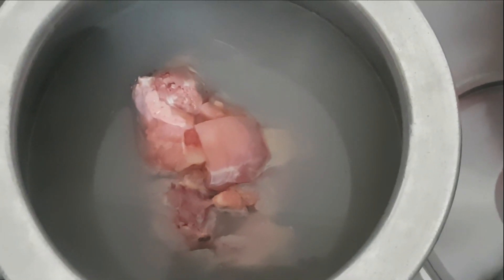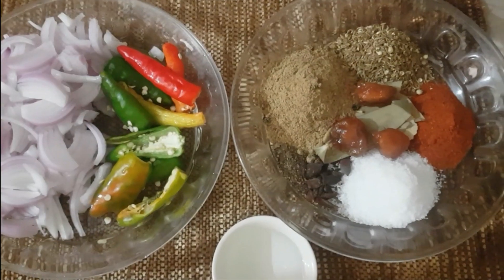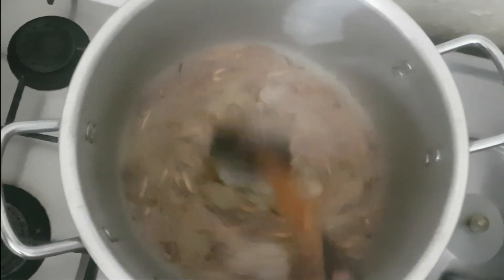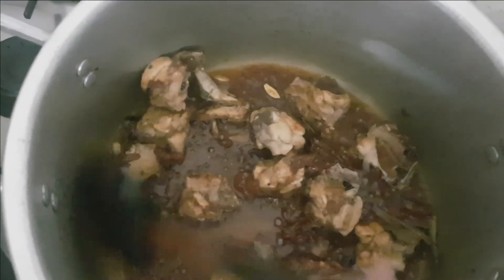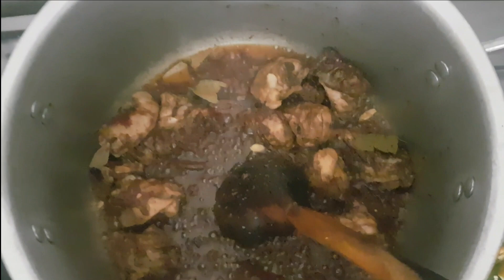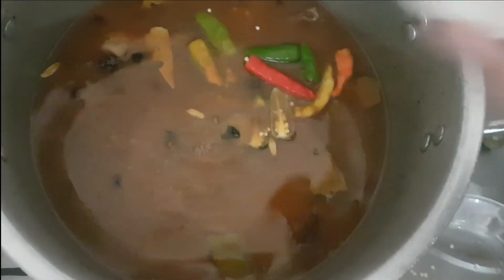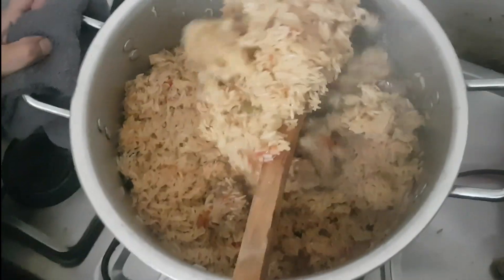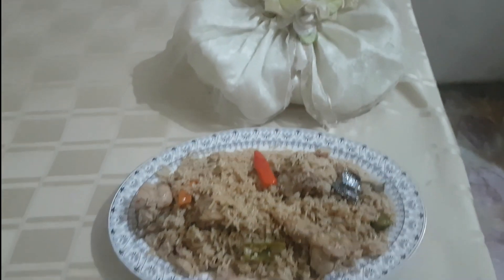Chicken Pulao recipe / Restaurant Like Recipe / Abida Parveen Vlogs.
In this video is show you how to make Chicken Pulao. Chicken Pulao recipe like Restaurant.